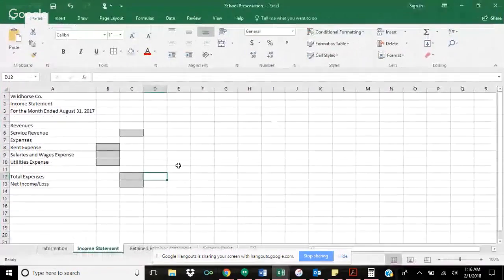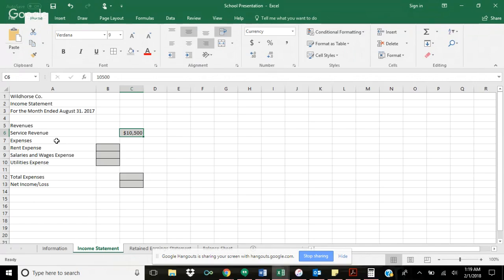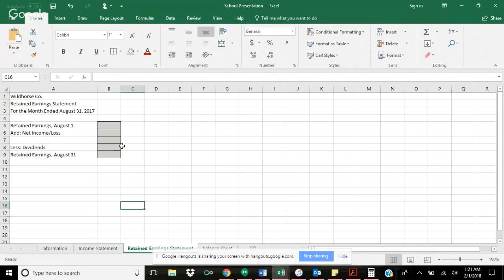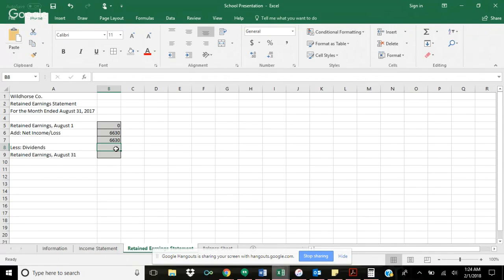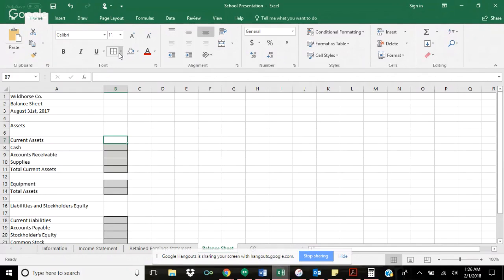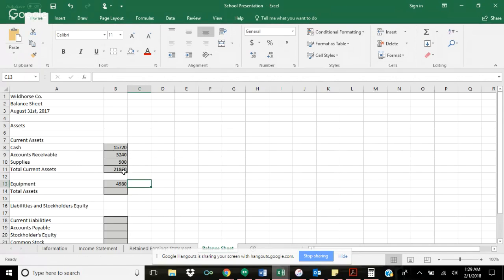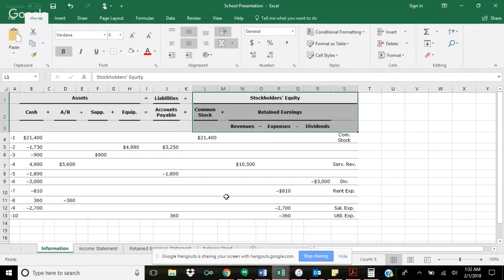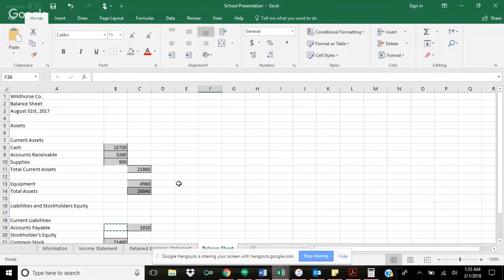Accounting Chapter 3 Exercise 5